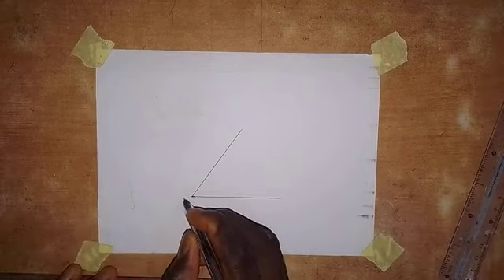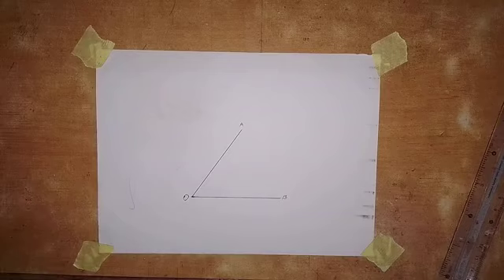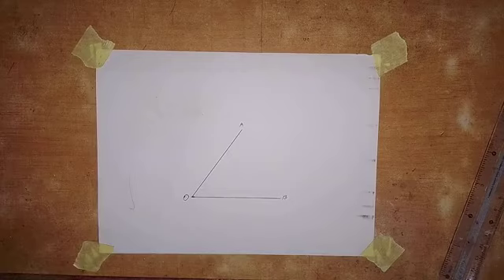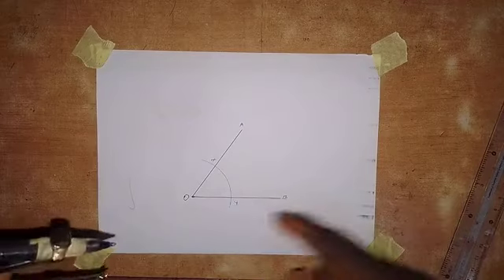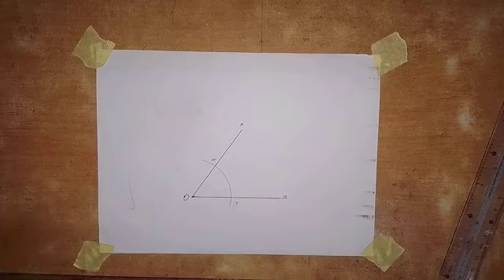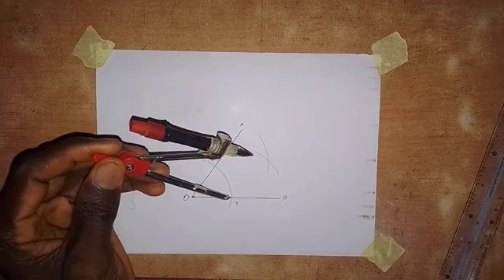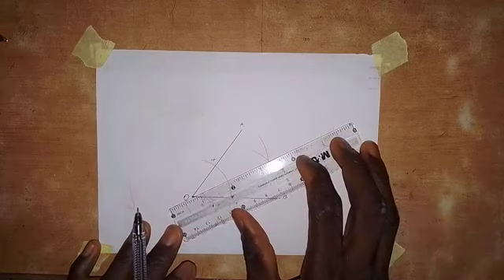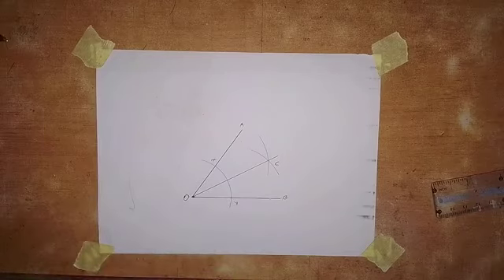How to Bisect an Angle